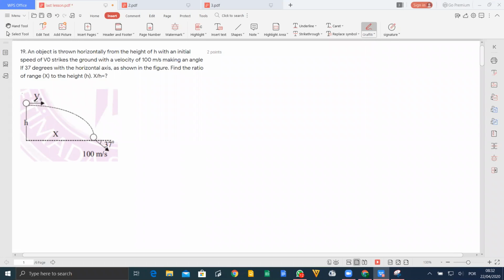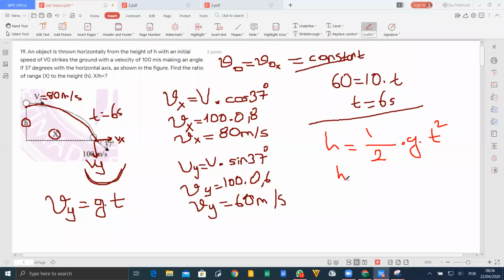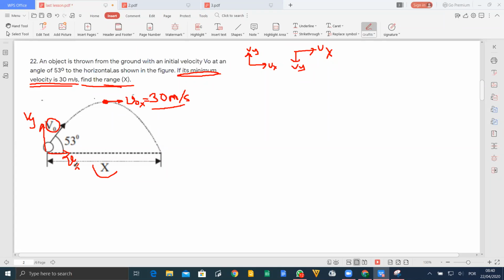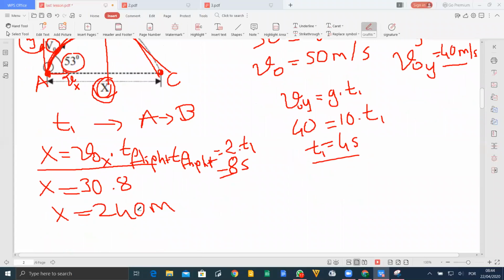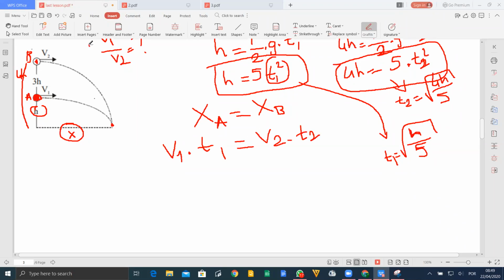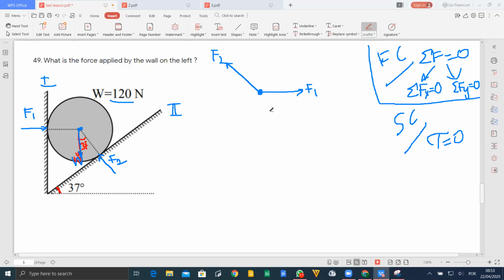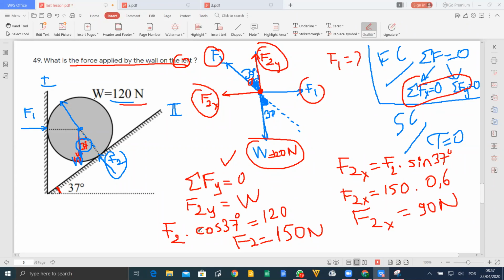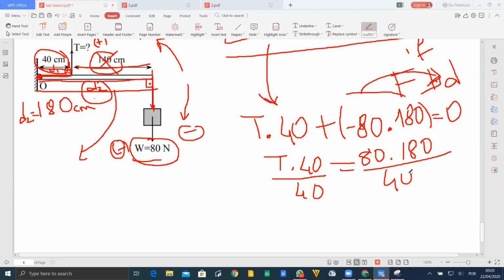12ªC PHY V6